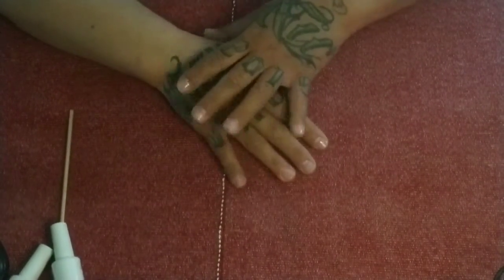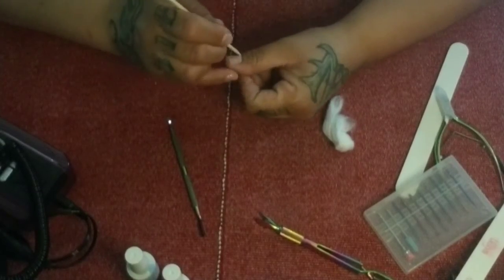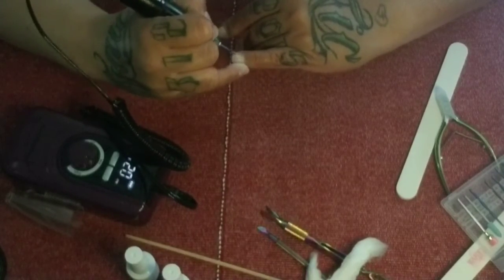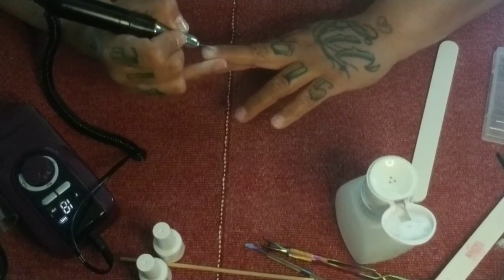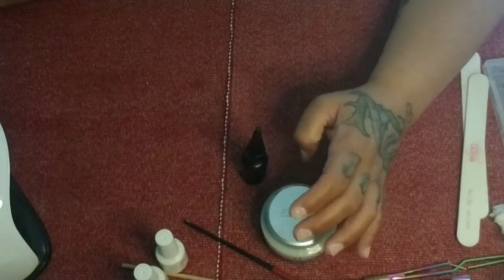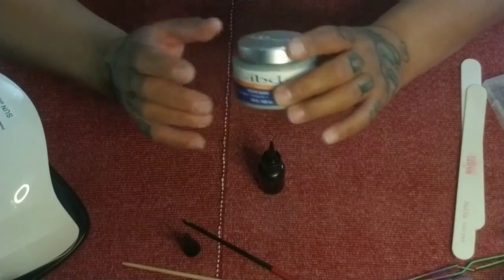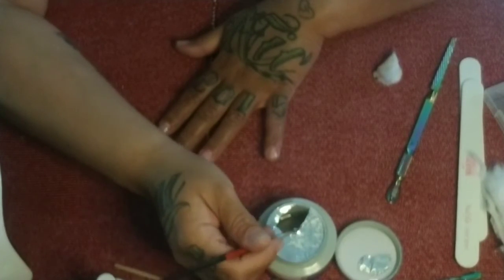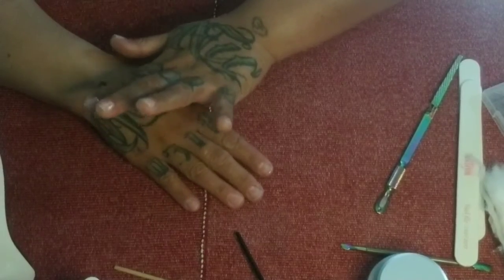Nail prep/protection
Come along with me  as I stumble through cleaning and protecting my nails! The awkwardness really shines through as I over explain every..single..thing. Also, sorry about the glitch, my phone couldn't  handle the cringe🤷‍♀️